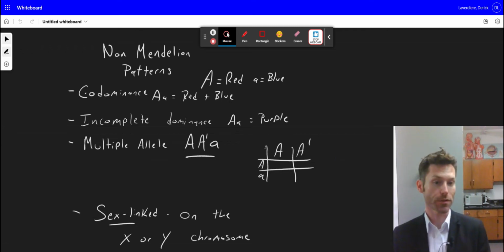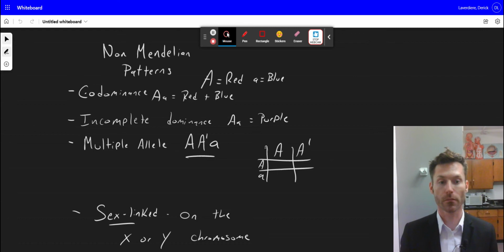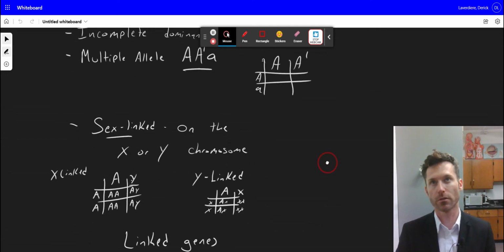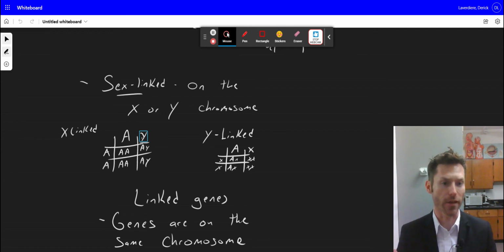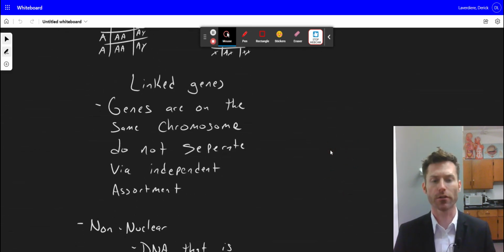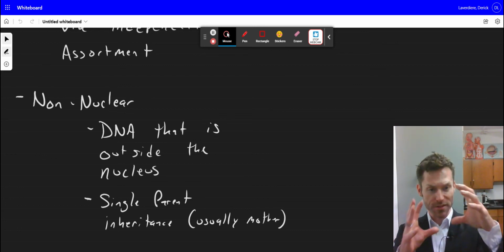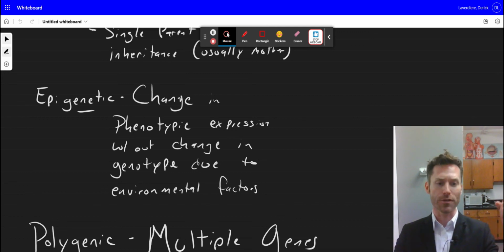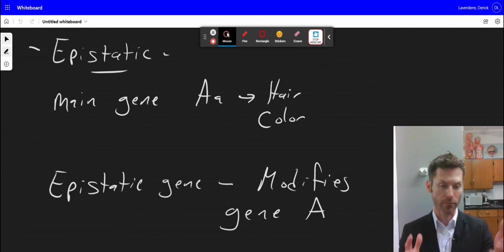Non-mendelian Quick Review